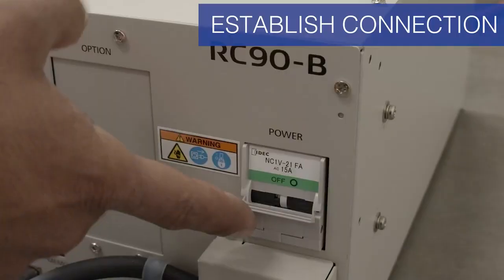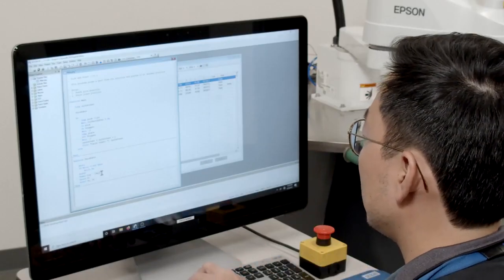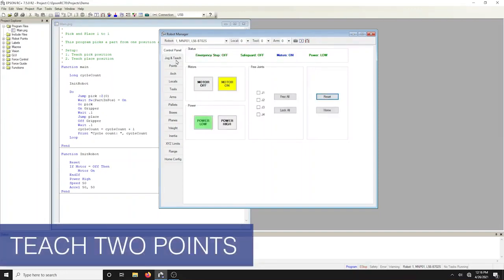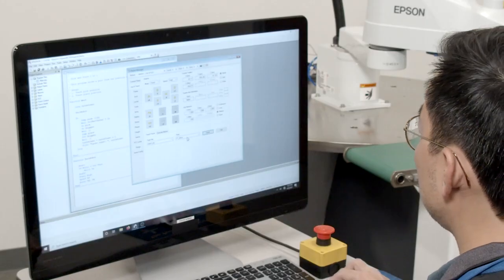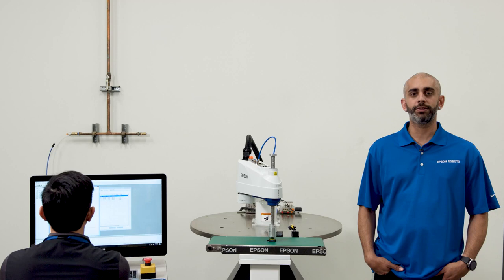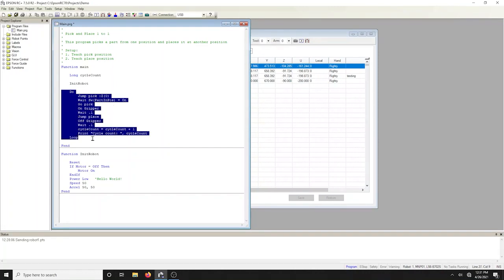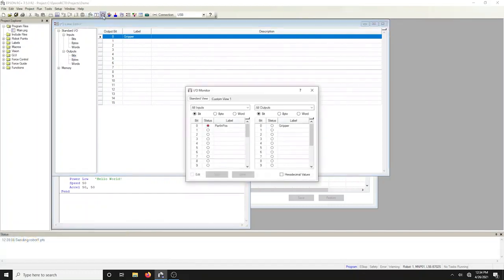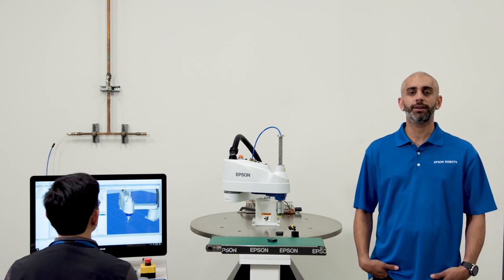Epson Robots RC+